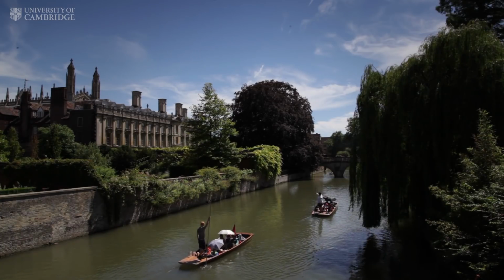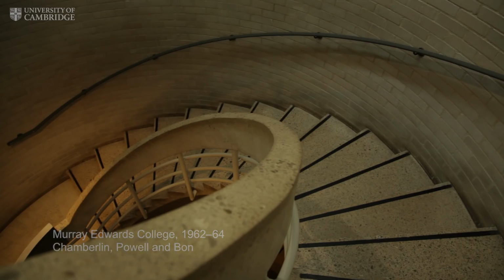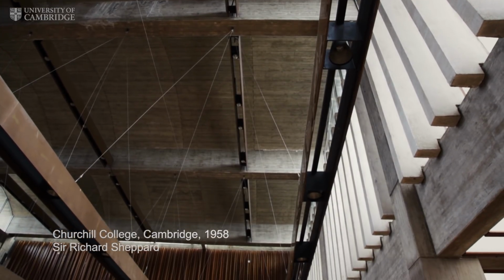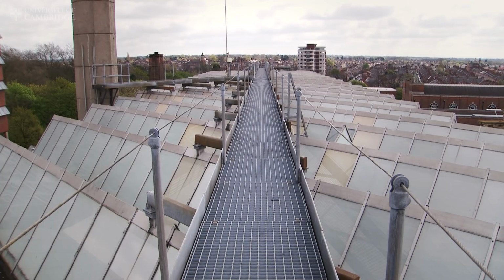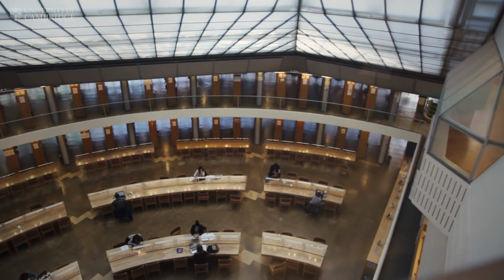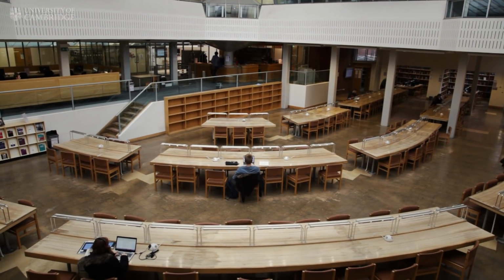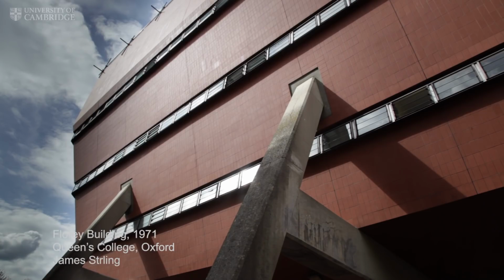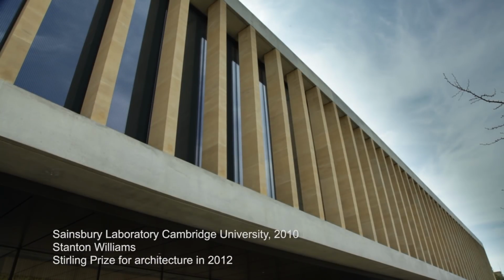James Stirling - Faculty of History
Completed in 1967 and opened in 1968, the History Faculty building by Sir James Stirling was one of the most controversial buildings in Cambridge and one that was nearly razed to the ground in the 1980s. Fifty years since its completion, the building is now Grade 2 listed and seen by many as a masterpiece of post-war architecture by one of Britains leading architects; Sir James Stirling. This video looks at the moment leading up to the building of the History Faculty and the work of Sir James Stirling. Lord Richard Rogers talks about Stirling’s work at Cambridge and the influence it had on his generation of architects.